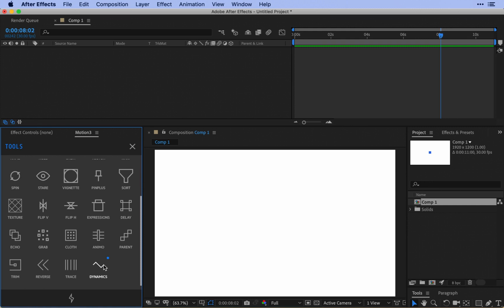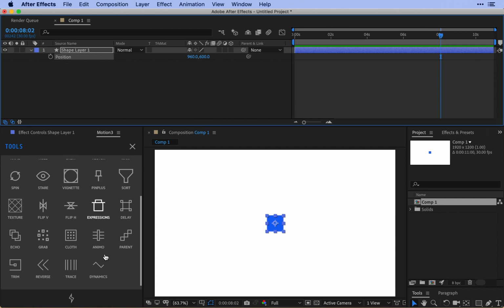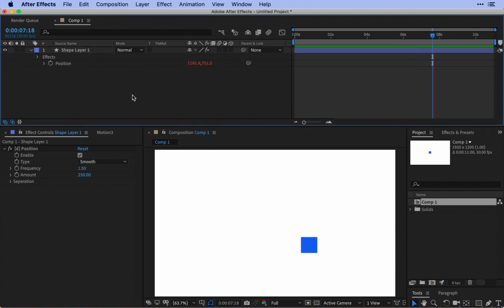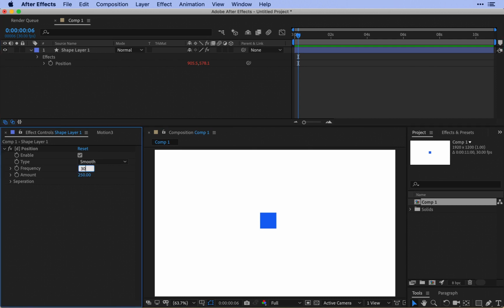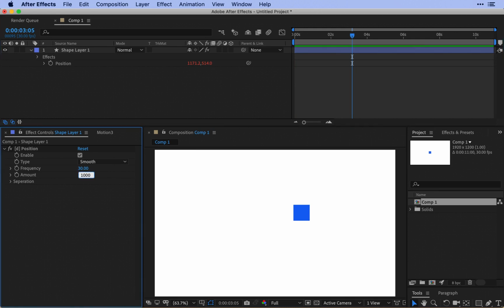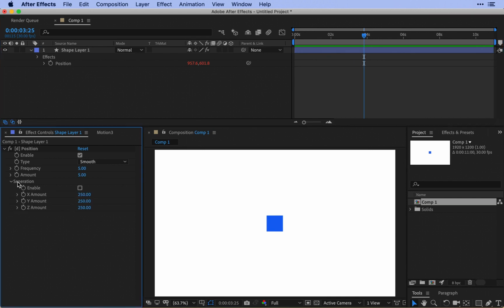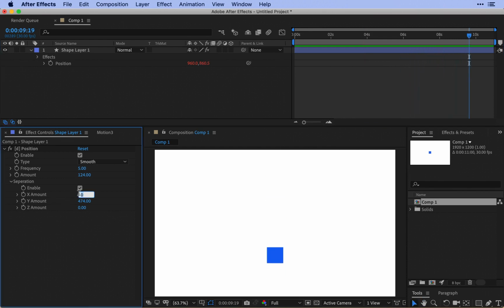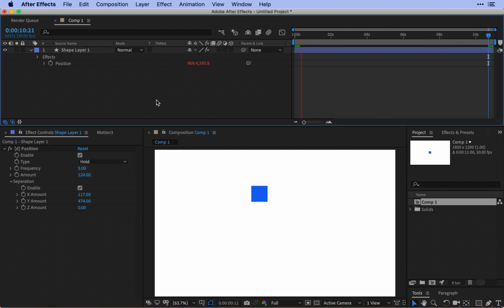4 动力学工具 Dynamics